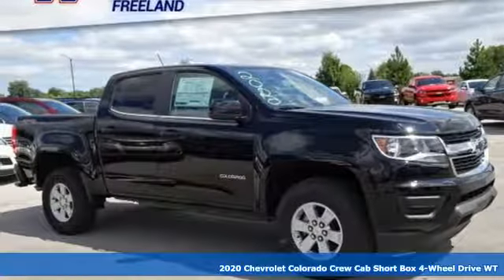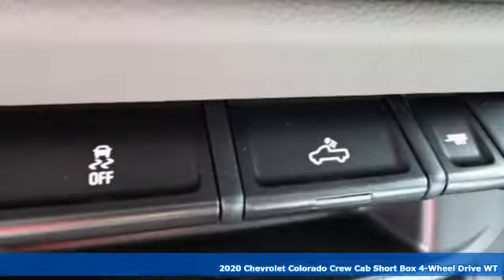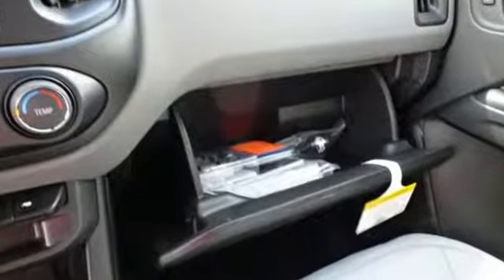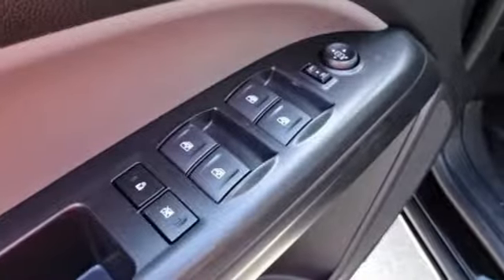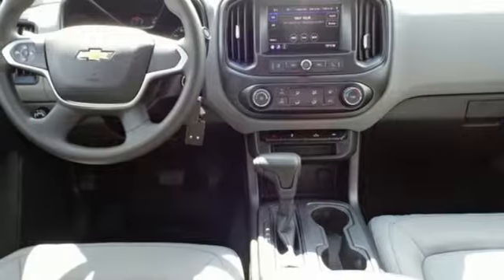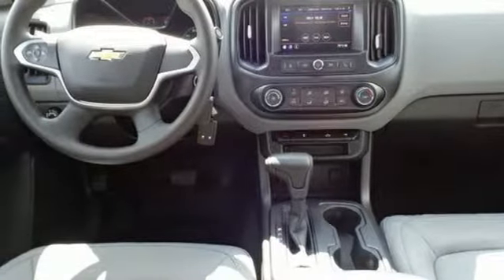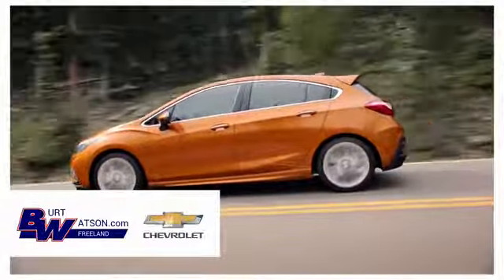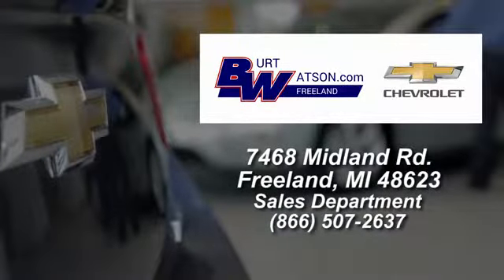New 2020 Chevrolet Colorado Freeland MI Midland, MI #114970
Year: 2020
Make: Chevrolet
Model: Colorado
Trim: Work Truck
Engine: V6
Transmission: 8-Speed Automatic
Color: Black
Interior: Jet Black/Dark Ash
Stock #: 114970
VIN: 1GCGTBEN5L1114970
$2,033 off MSRP! Black 2020 Factory MSRP: $35,545 Chevrolet Colorado Work Truck 4WD 8-Speed Automatic 17/24 City/Highway MPG V6 **Bluetooth, Hands-Free**, **Rear Backup Camera**, 4WD, 3.42 Rear Axle Ratio, 6-Speaker Audio System Feature, Air Conditioning, All-Weather Floor Liner (LPO), Automatic Locking Rear Differential, Black Bowtie Emblem Package (LPO), Body-Color Door Handles, Chrome Beltline Moldings, Dual front impact airbags, Dual front side impact airbags, Electronic Automatic Cruise Control, Electronic Stability Control, Extended Range Remote Keyless Entry, EZ-Lift & Lower Tailgate, Heavy-Duty Trailering Package, Integrated Trailer Brake Controller, Occupant sensing airbag, Outside Power-Adjustable Body-Color Mirrors, Overhead airbag, Power driver seat, Preferred Equipment Group 4WT, Radio data system, Rear Body-Color Bumper, Remote Locking Tailgate, Spotter Mirror, Tilt steering wheel, Unauthorized Entry Theft-Deterrent System, Variably intermittent wipers, Wheels: 16" x 7" Ultra Silver Metallic Cast Alloy, Work Truck Appearance Package, WT Convenience Package.brbrRecent Arrival! Rebates listed are for zip code 48623. Must qualify for GMS Employee purchase plan $500 - GM Consumer Cash Program. Exp. 09/30/2019

Address:
7468 Midland Rd